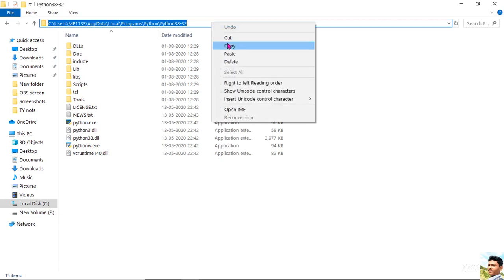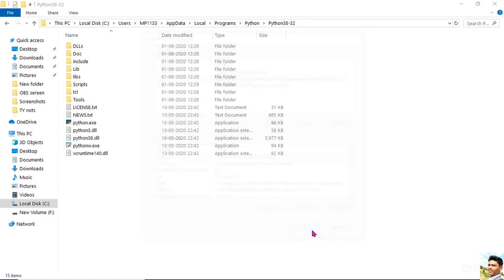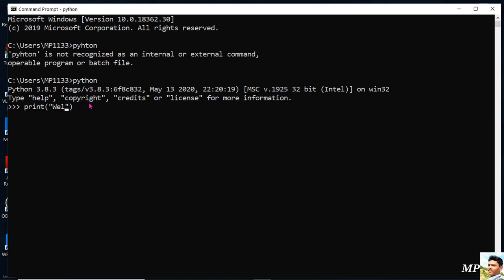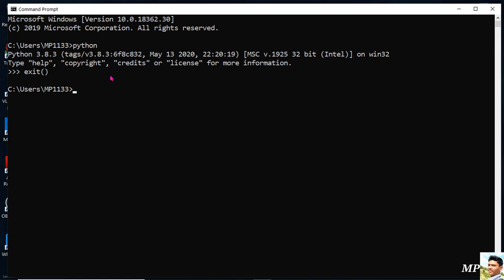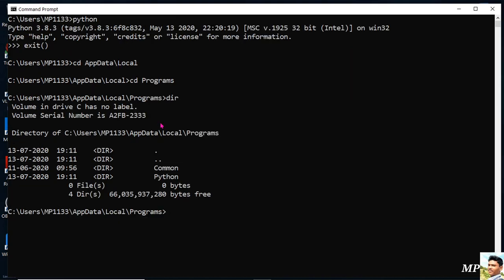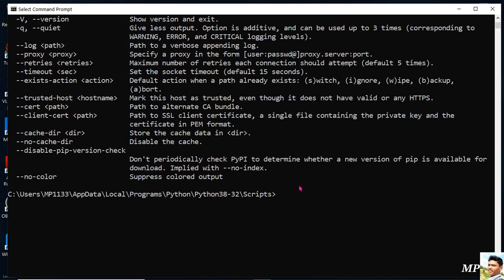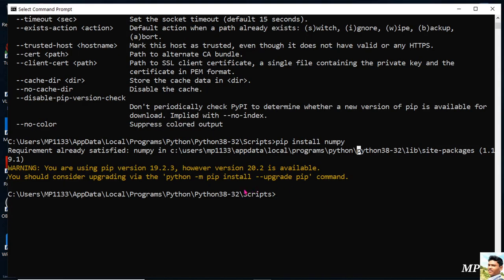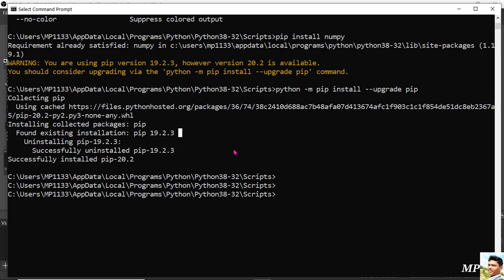How to set Default/Permanent path in system variable? Installation of numpy by using pip command.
How to set permanent  path in windows OS.
Also Installation of numpy by using pip command.

Thanks
~MP